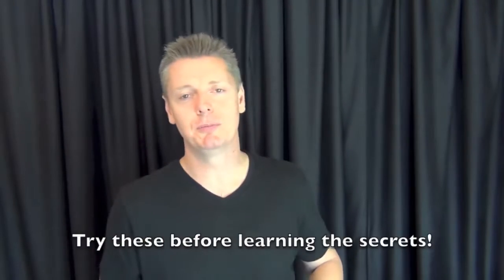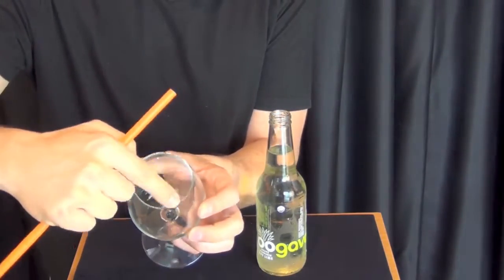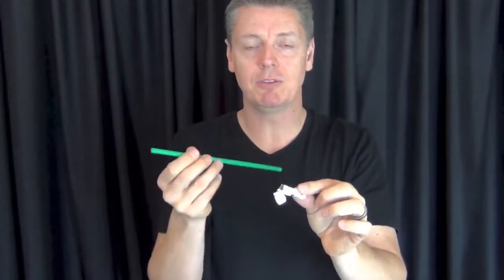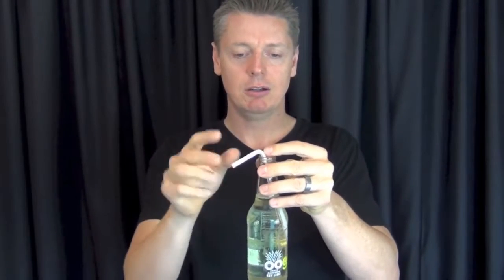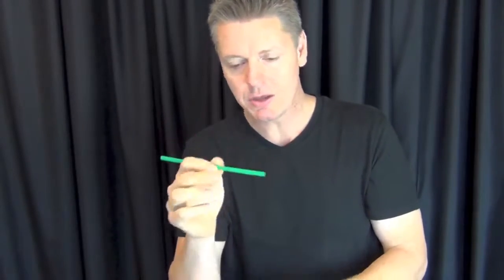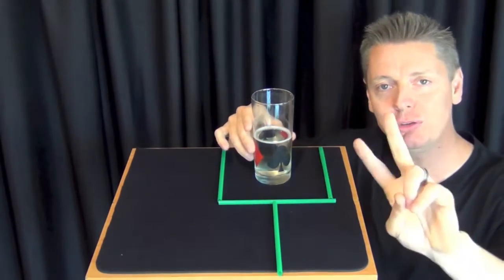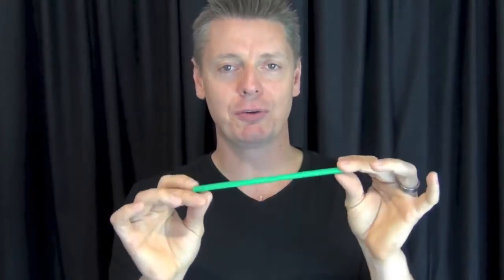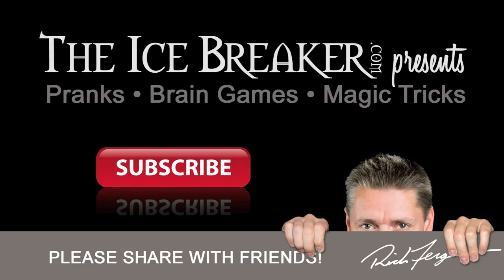How to Win Free Drinks with 5 EASY Bar Bets & Tricks!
How to do amazing Bar Bets to impress friends or win drinks! Part puzzle, magic trick, scam, pun, riddle, betcha - Bar Bets are awesome fun!

Magician Rich Ferguson teaches you several easy and clever bar bets and party tricks you can do right now! Go out and have fun with your friends or share these with someone you know will use it.
Learn how to pick up bottle (or glass with ridge) with only a straw, magically growing straw wrapper with a straw, get liquid to transfer to a glass from a bottle without pouring it, make a quarter spin without touching it only using a straw, and use straws for a visual puzzle.

If you want to learn a bunch of great tricks to blow people minds, check out some of my newest products:
Tricks to Pick up Chicks on Amazon

Please follow Rich socially!

Ton of fun magic tricks, bar bets, tutorials, pranks and more coming your way!